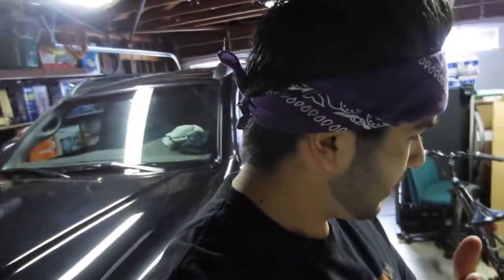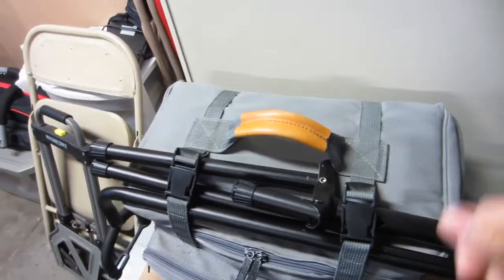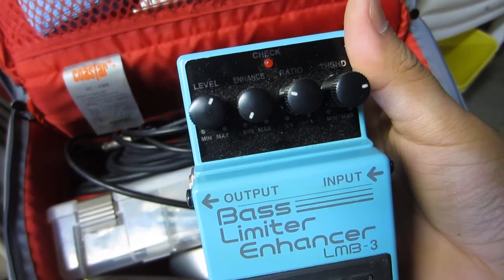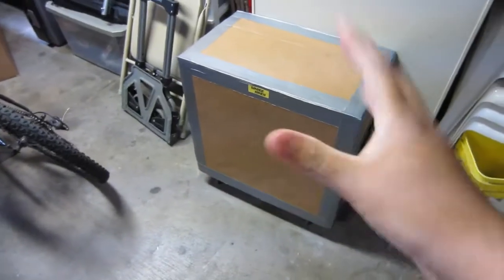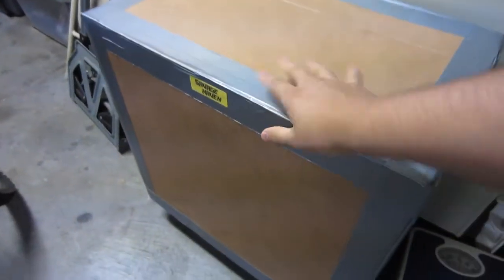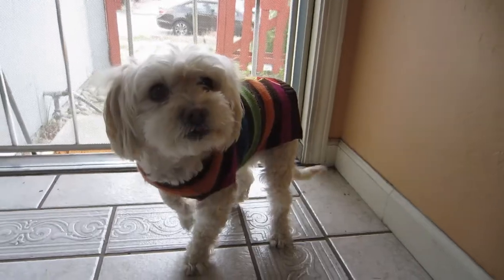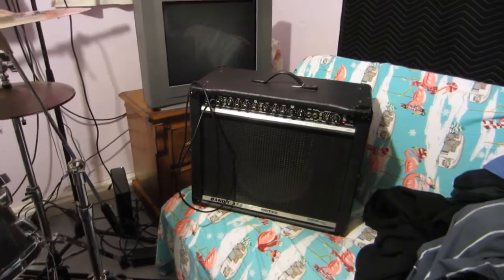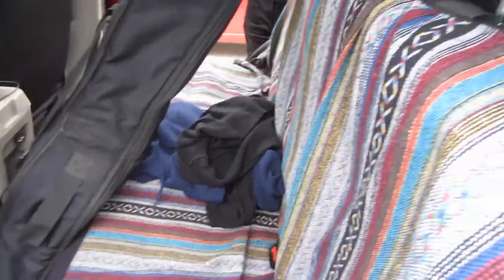Savage Haven Gig Vlog 1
Documenting our gig in Ceres, CA!